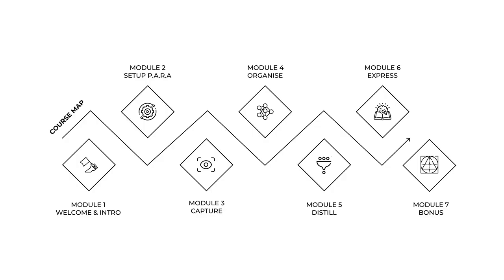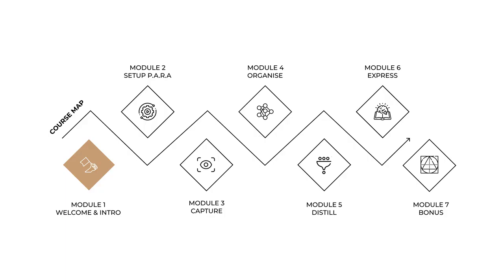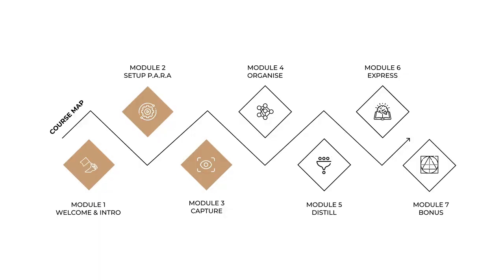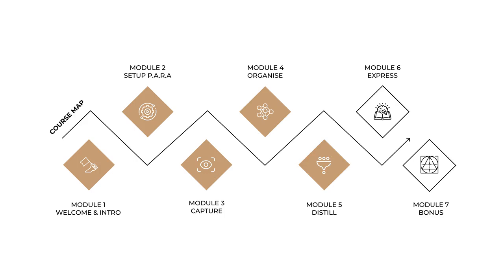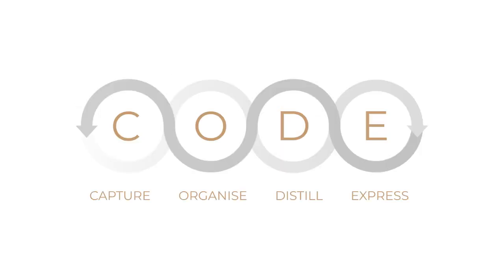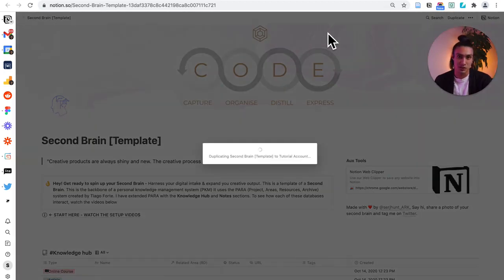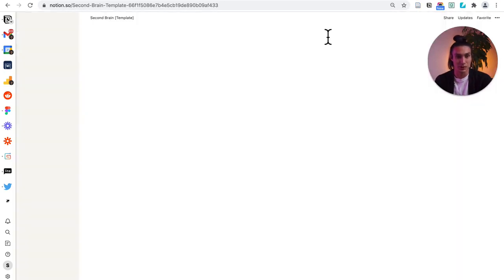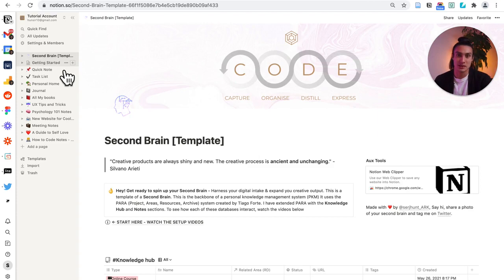1.1 Welcome to The Course